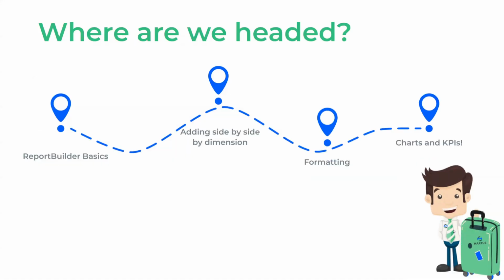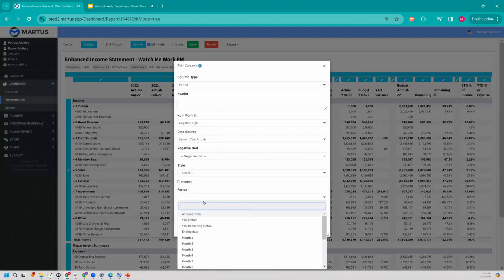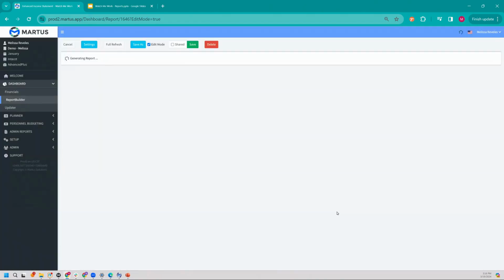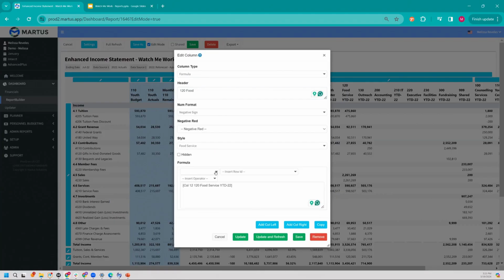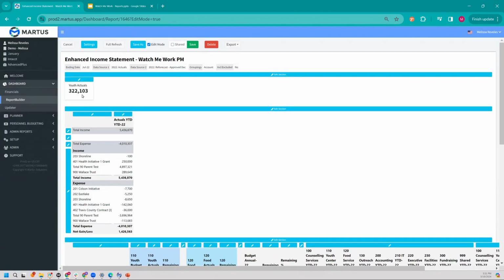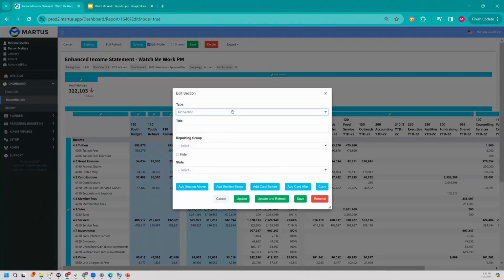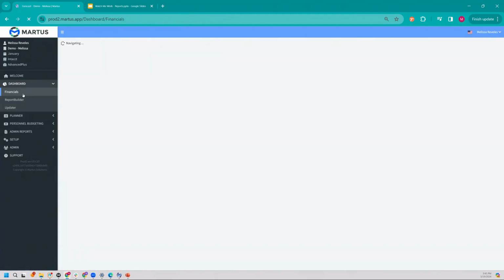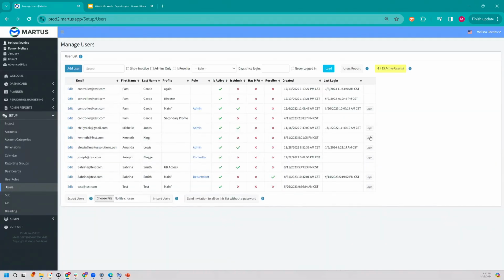Watch Me Work | Fun with Martus ReportBuilder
Report Builder transforms how you present financial data. This hands-on webinar walks through creating custom reports from templates: building side-by-side dimension comparisons, applying formatting for professional reports, adding KPI sections for key metrics, and creating charts for visual impact. Perfect for Advanced Plus and Enterprise users who want to go beyond standard reports. Contact your Martus account manager or reach out on our website for more information about your subscription.

In this video:
🔷 Start with Report Builder templates and use Save As to create custom reports
🔷 Understand Report Builder basics: sections, rows, columns, filters
🔷 Create side-by-side dimension comparisons for departmental or program analysis
🔷 Apply professional formatting: fonts, colors, borders, conditional formatting
🔷 Add KPI sections to highlight key performance indicators
🔷 Create charts and graphs from your report data for visual storytelling
🔷 Save and share custom reports with your team